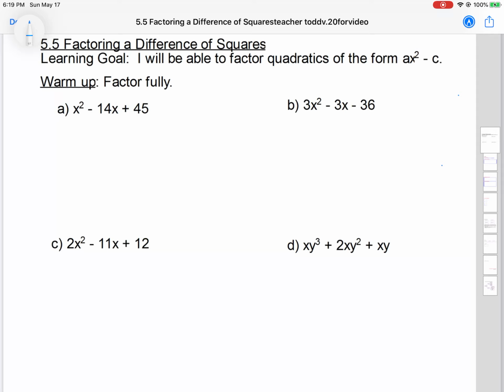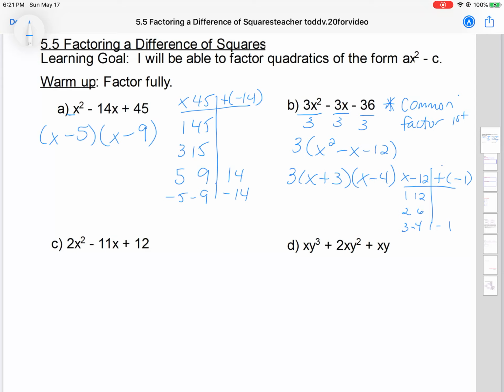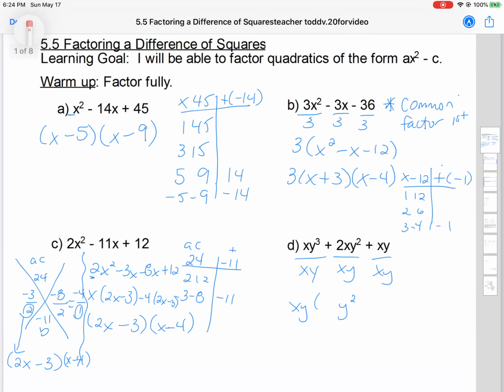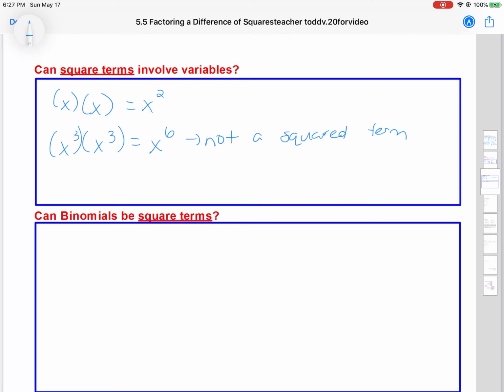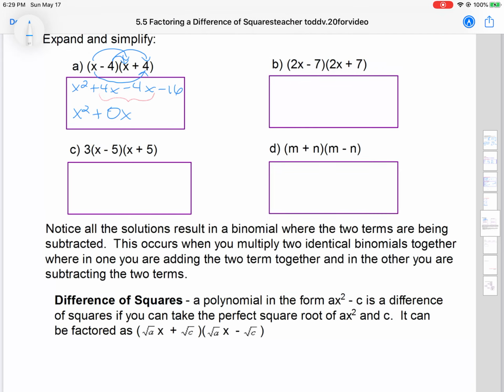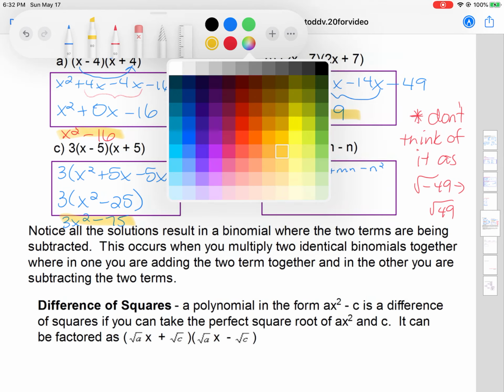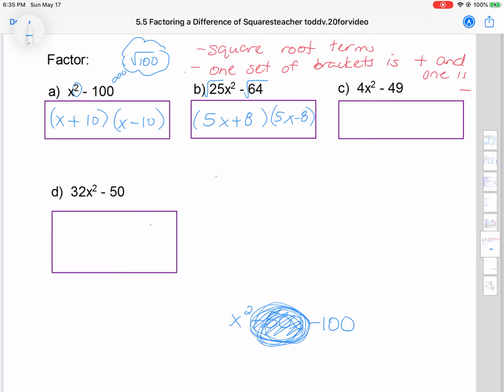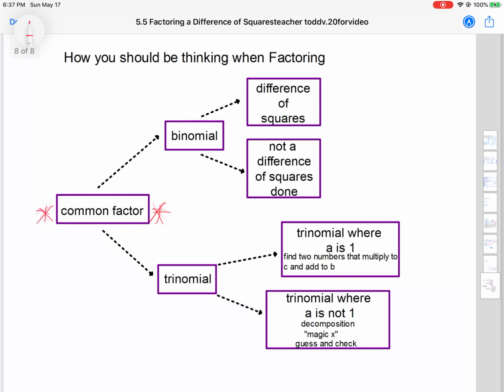2D Lesson: 5.5 Factoring the difference of squares